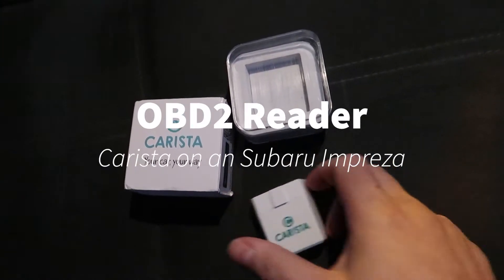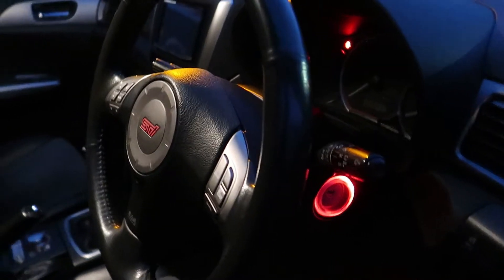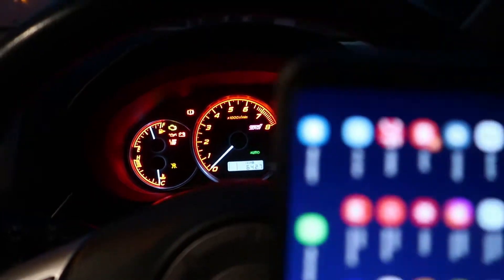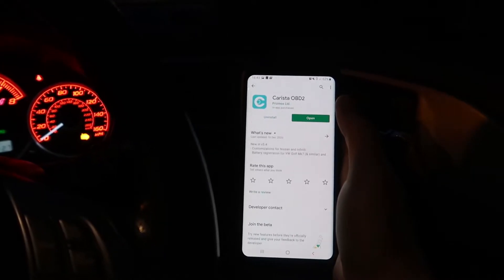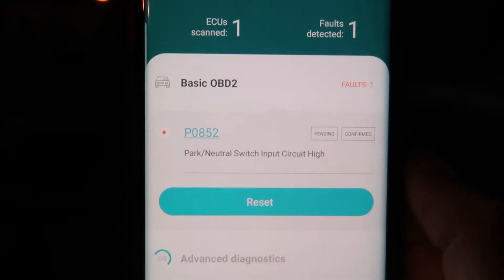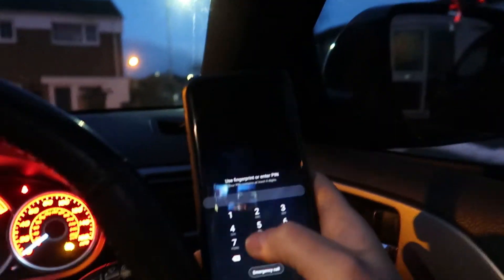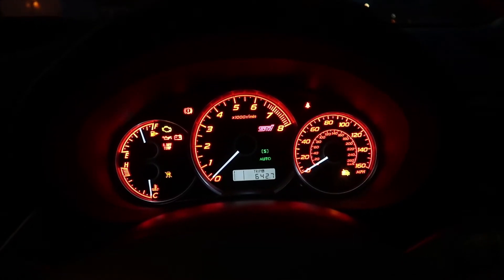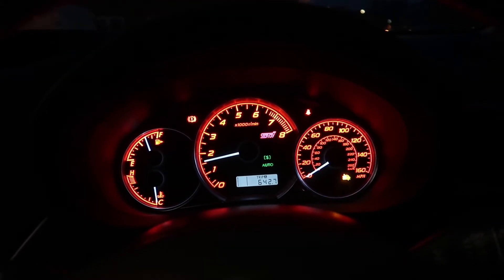Carista OBD2 reader on Subaru Impreza - Read and Clear Faults